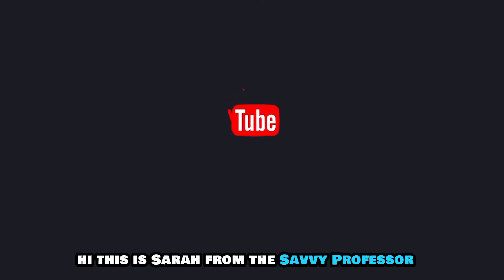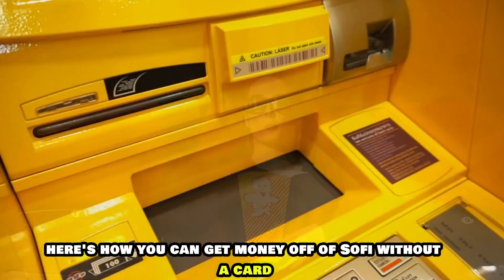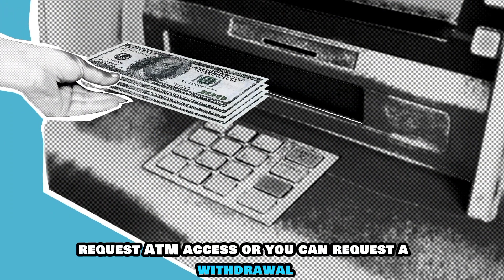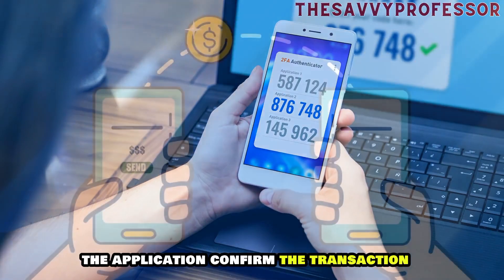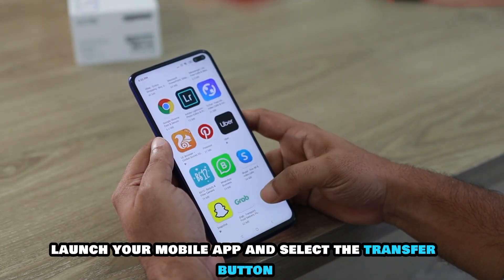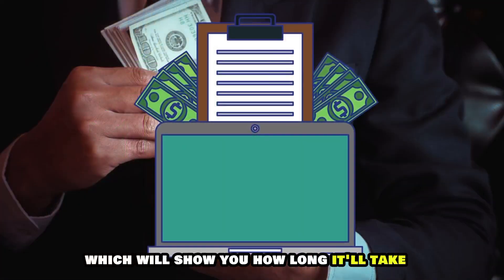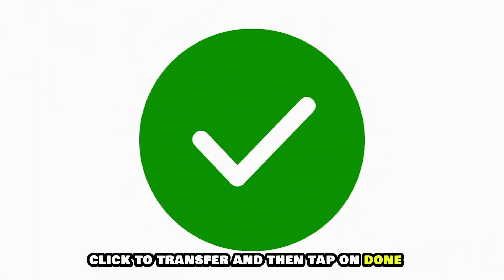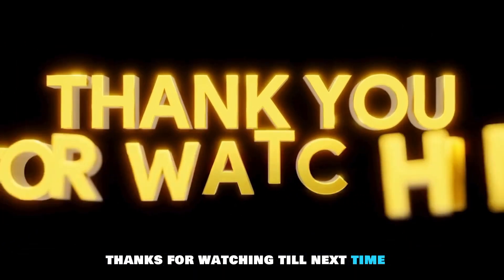How To Get Money Off SoFi Without A Card (How To Withdraw Money From SoFi Without A Card)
How To Get Money Off SoFi Without A Card (How To Withdraw Money From SoFi Without A Card). In this video tutorial I will show you how to get money off SoFi without a card.

Here is how you can get money off Sofi without a card at an ATM
• Launch your Sofi mobile application and log in.
• Request ATM access, or you can request a withdrawal.
• The OR code will be displayed on the ATM home screen, which you will scan using your phone.
• You can also get an OTP that you will key in the application.
• Confirm the transaction by authorizing the withdrawal from your phone.
• You will then get the money from the ATM.

Withdrawing via the Sofi money app to a bank account
• Launch your mobile app and select the transfer button.
• Select bank transfer and choose the bank you are transferring to
• Enter the amount of money you want to transfer.
• Select the next option, which will show you how long it will take to transfer the money. The transfer can take up to three working days.
• Select the transfer button and verify if the transfer details are correct.
• Click to transfer and then tap on Done. Wait for the money to reflect in your bank account.